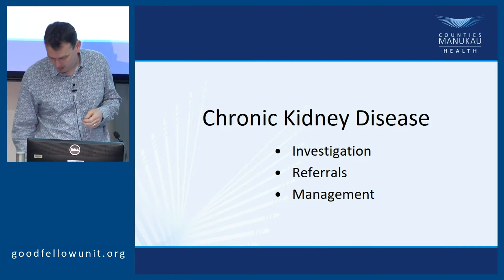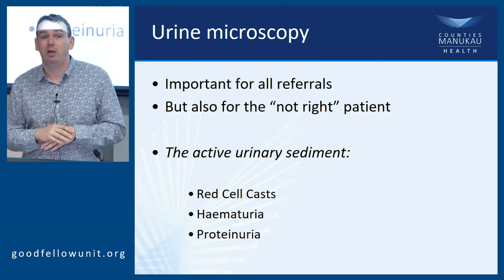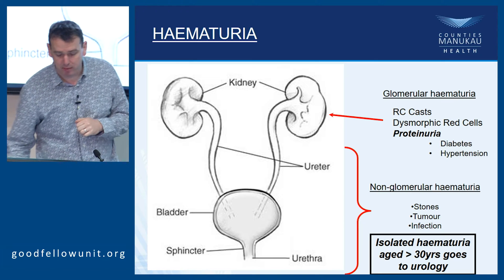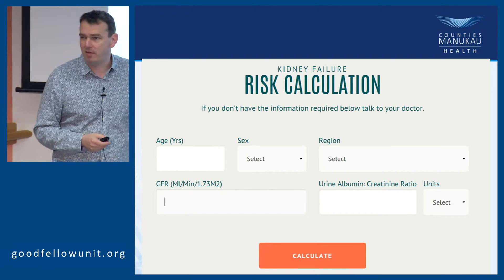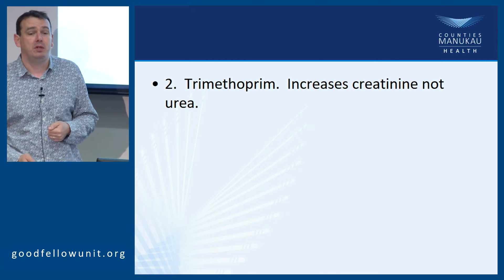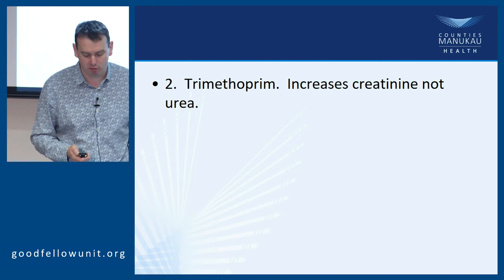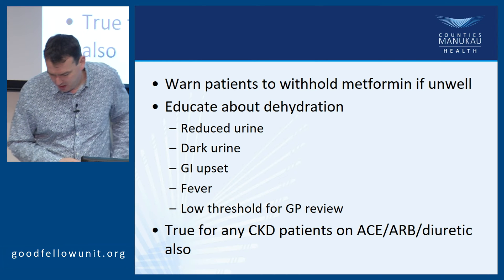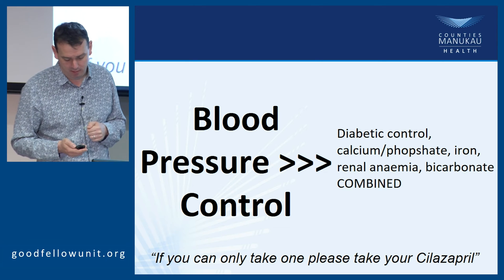Goodfellow Unit: Internal medicine day - Chronic Kidney Disease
Dr Chris Wood talks about Kidney Disease

Internal medicine day, presented Saturday 27th October 2018 in Auckland New Zealand by the Auckland Faculty of the RNZCGP in conjunction with the Goodfellow Unit.